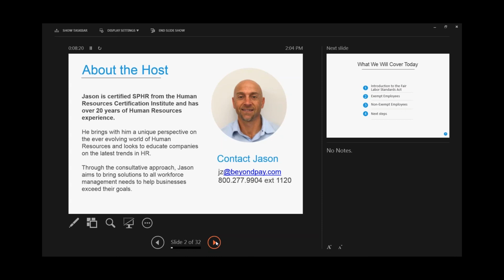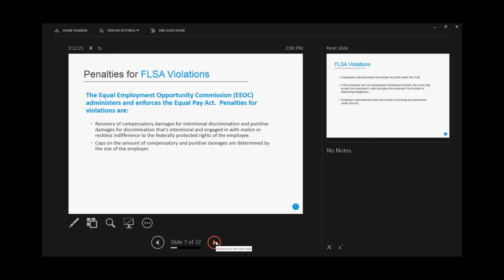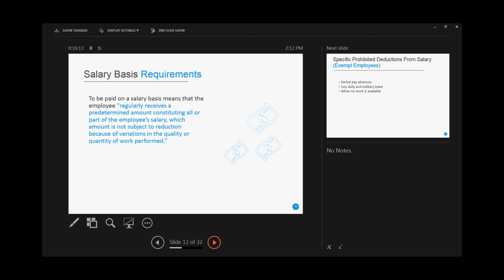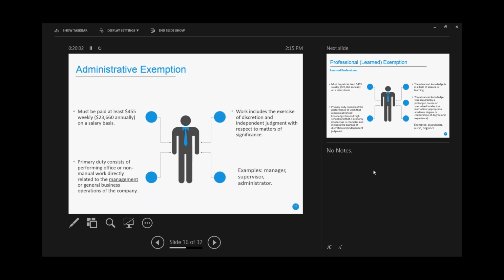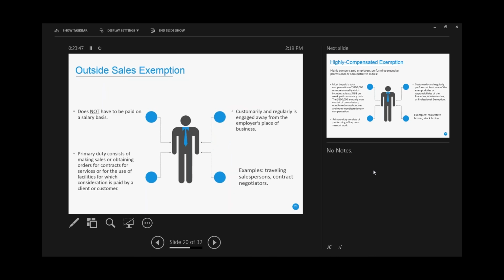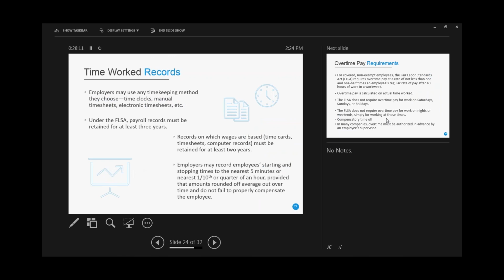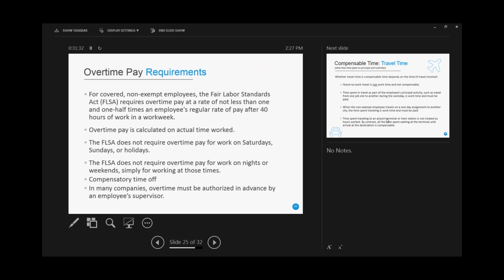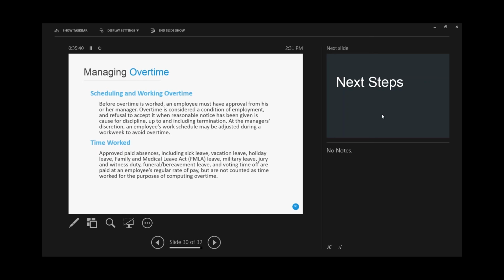[Webinar] Exempt vs Non Exempt Employees I BeyondPay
Learn the difference between exempt and non-exempt employees to make sure you're in the know to remain compliant.